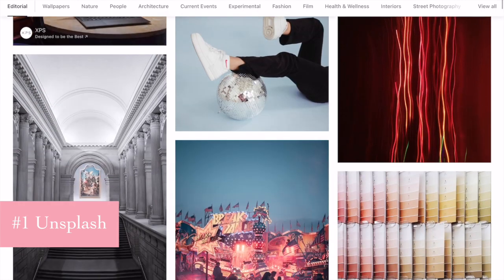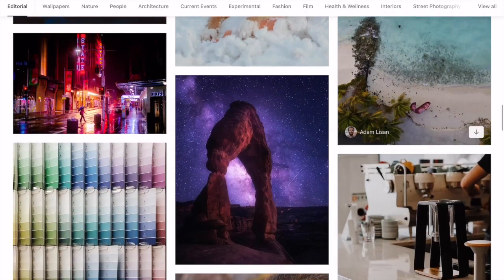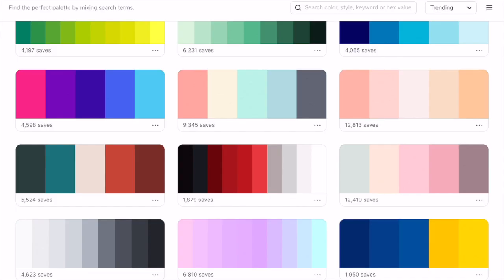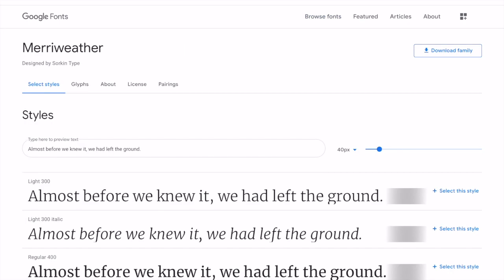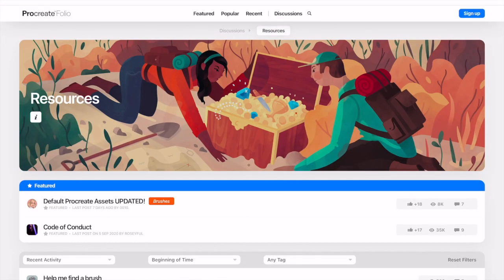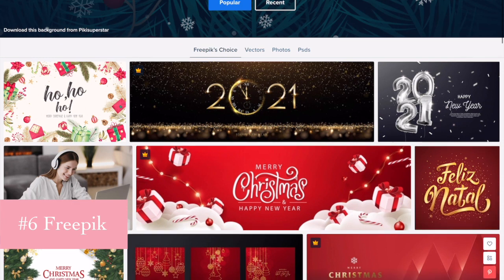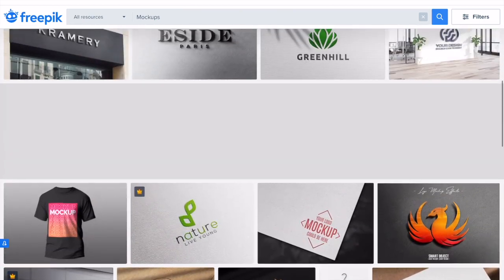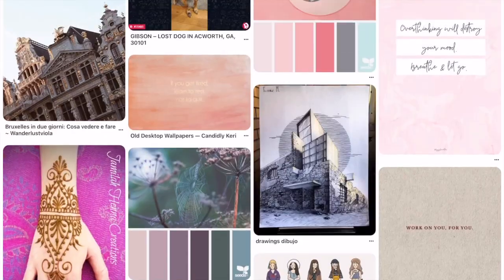7 Websites For Attractive & Creative Projects & Presentations!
Here are 7 websites for Procreate resources like brushes. Drawing, painting and digital art references to make your projects and presentation look better!